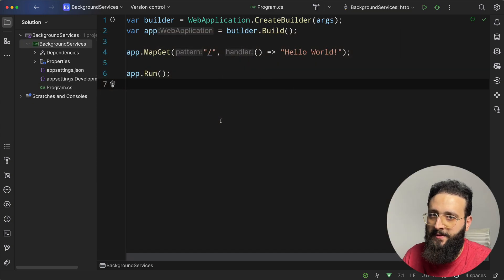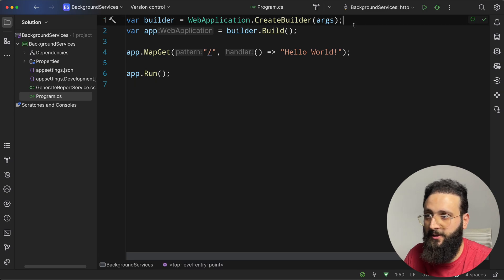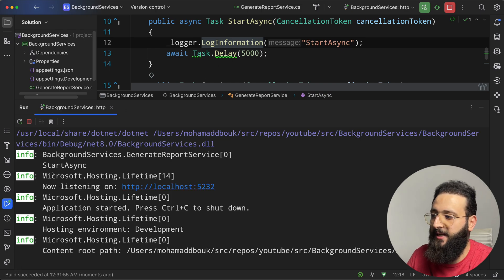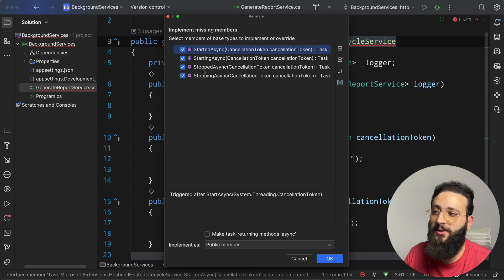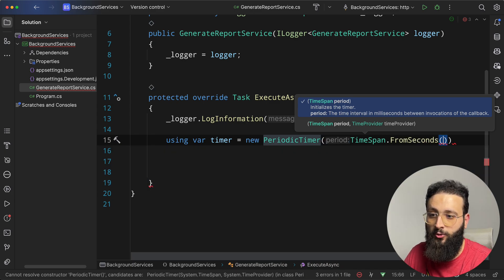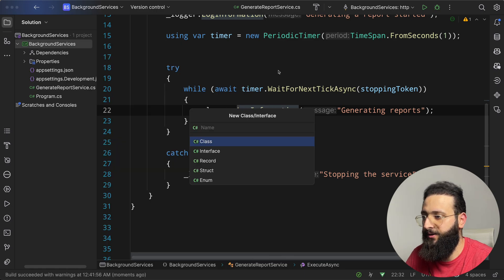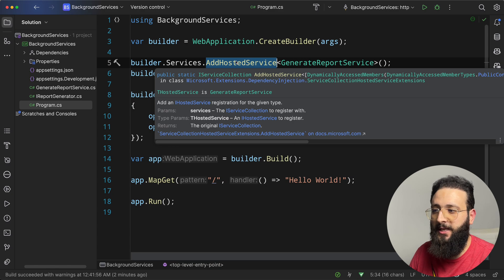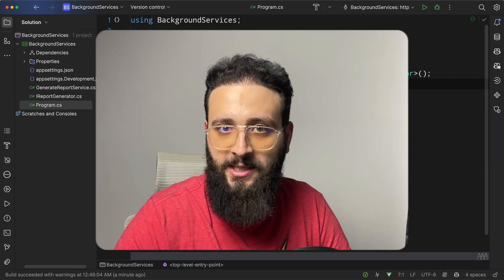.NET Background Services: Everything You Need To Know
As developers, we often encounter scenarios where we need to handle long-running tasks, background processing, and scheduled jobs within our applications. Whether you're building web apps, APIs, or microservices, background services are very important.

In this video, I'm going to show you how to implement and manage background services in your .NET applications.

CHAPTERS
Introduction (00:00)
IHostedService (00:30)
Background Tasks Concurrency (03:06)
BackgroundService (04:18)

Happy Coding!